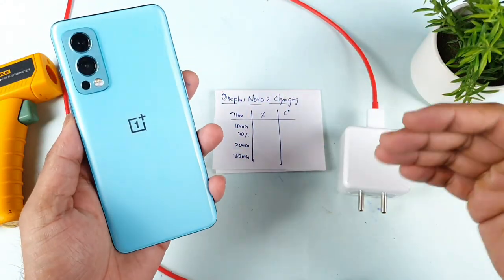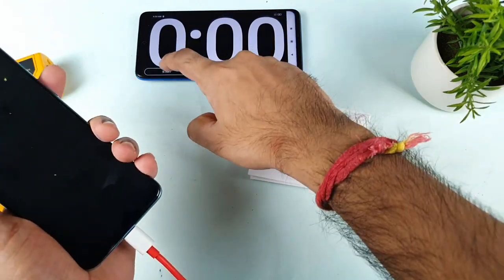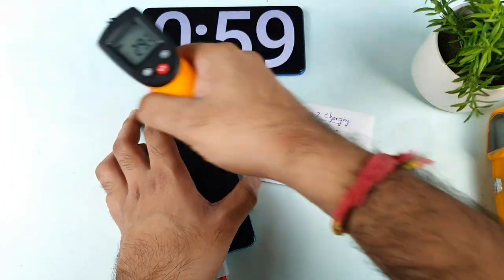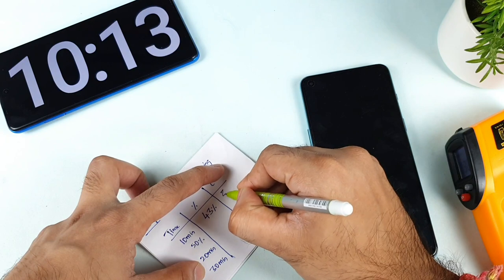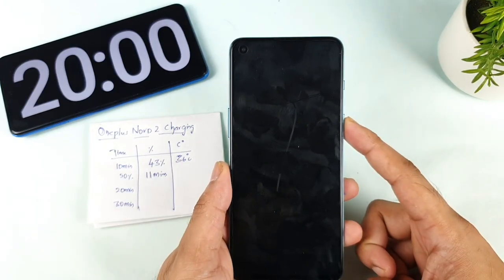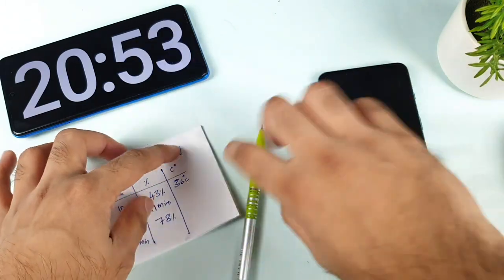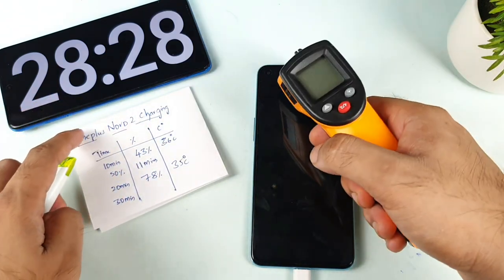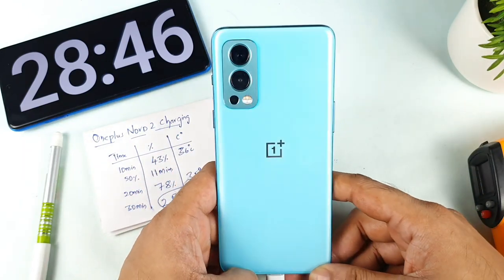Oneplus Nord 2 charging Speedtest in airplane mode 🔥🔥🔥